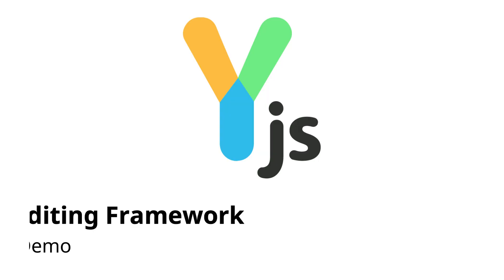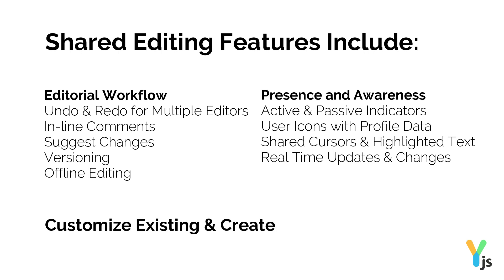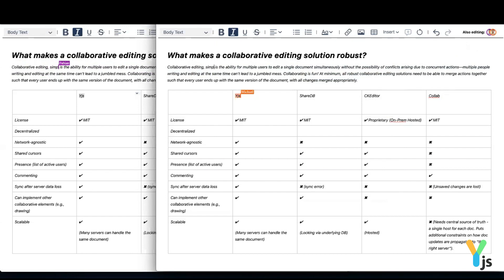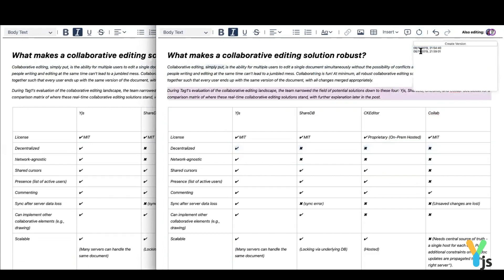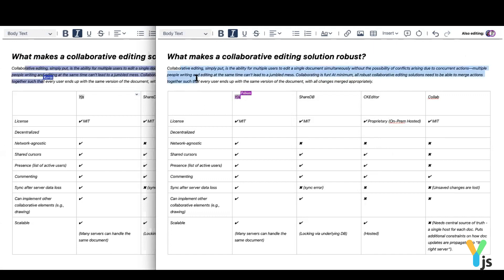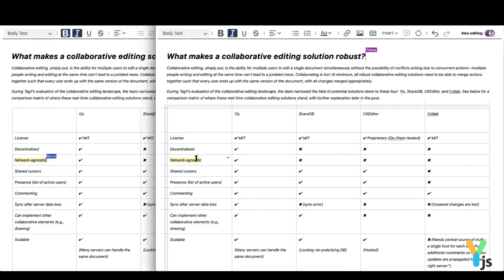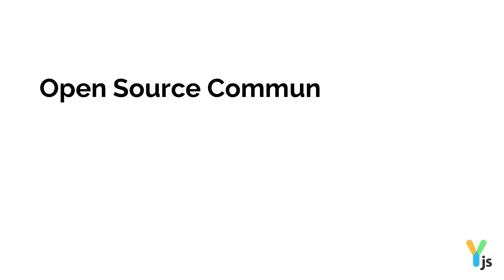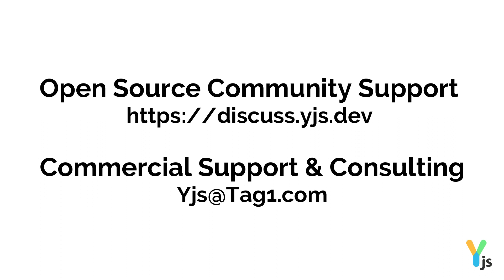Yjs Framework for Real Time Collaborative Editing - Demo (Shared Editing)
Yjs is a powerful open-source real time shared editing framework that enables developers to easily add collaborative capabilities to any type of application - from shared todo lists, to collaborative whiteboarding, and 3D modeling... the list of potential use cases for Yjs is limitless.

About this Video: This collaborative editing demo (featuring a custom adaptation of the atalaskit editor, which is based on prosemirror) is a great way to showcase some of the frameworks capabilities - Yjs is highly tuned for shared editing of rich text documents, with existing plugins supporting many popular editors including ProseMirror, CodeMirror, Ace, Quill, Monaco, and Gutenberg. Through it’s modular architecture you can create your own plugins to support any editor. Check out the Yjs github page for the latest developments.

If you have questions, or need help and support building your application - Free support is available for open source development and contributions via the Yjs community forums Commercial support and consulting services are also available - please contact us at for more information!

The framework provides a robust and mature set of features enabling content creators to coordinate efforts and work effectively and efficiently in real-time. You can leverage the existing functionality and user experience, or create your own custom capabilities:

Presence and Awareness:
  -- Active & Passive Indicators
  -- User Icons with Profile Data
  -- Shared Cursors and Highlights

Editorial Workflow
  -- Undo & Redo for Multiple Editors
  -- In-line Comments
  -- Versioning
  -- Track Changes

Offline Editing

Yjs is open source under the permissive MIT license - eliminating vendor lock in, and putting you in control of your technology - you can integrate, customize and extend any aspect of the platform.

It is un-opinionated, modular, and highly extensible to enable you to support your specific requirements and use cases. For example, Yjs is network agnostic supporting both centralized backends using websockets, and serverless peer to peer communication models through a variety of protocols including WebRTC, IPFS, and DAT. Additional protocols can be easily added. Written entirely in JavaScript, Yjs is highly portable with a minimal footprint - you can integrate the technology with any web, mobile, & desktop application.